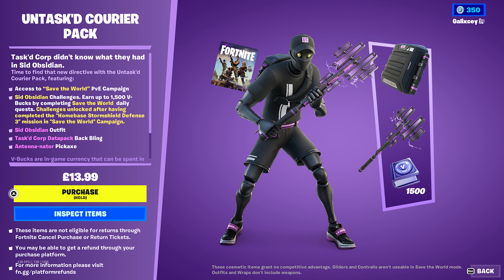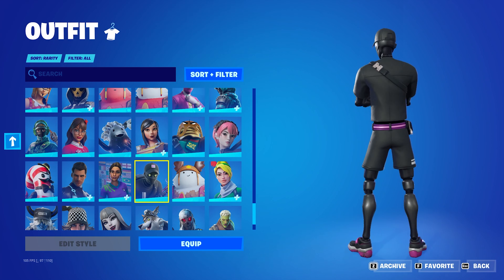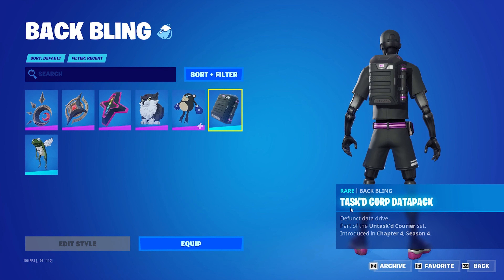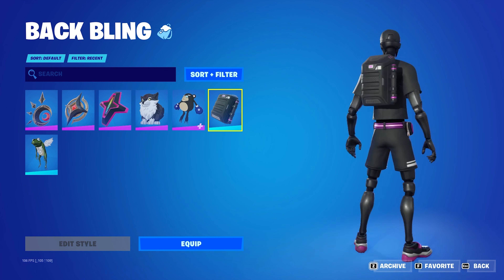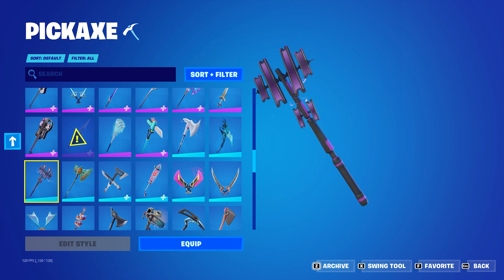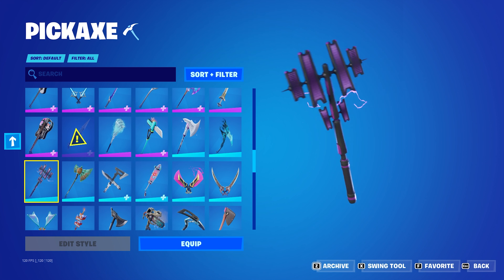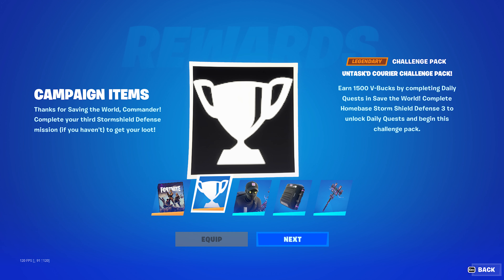*NEW* SID OBSIDIAN Skin Gameplay in Fortnite! (Untask'd Courier Pack)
In Today's Video Galixcey Talks About And Reviews The New Untask'd Courier Fortnite Save The World Pack!

🔫Use Code "Galixcey" In The Fortnite Item Shop To Support Me For Free!